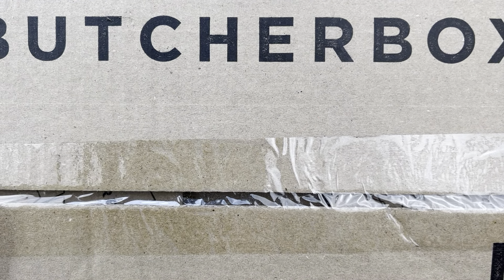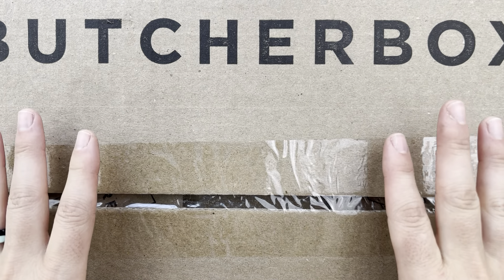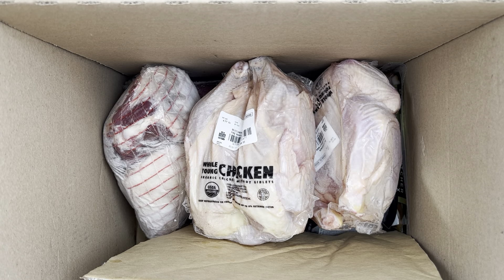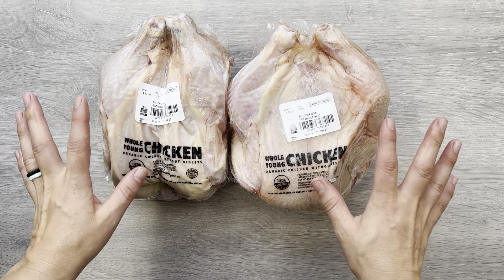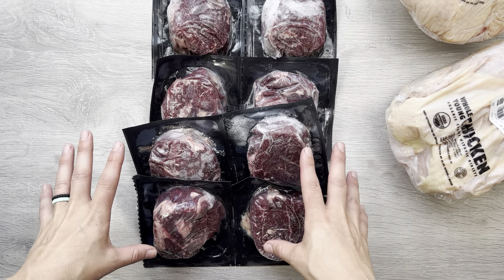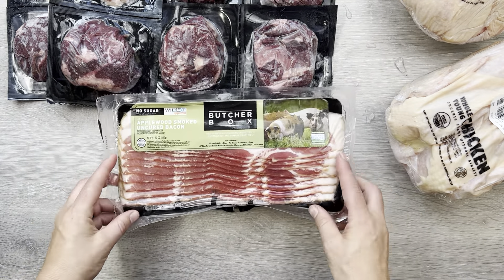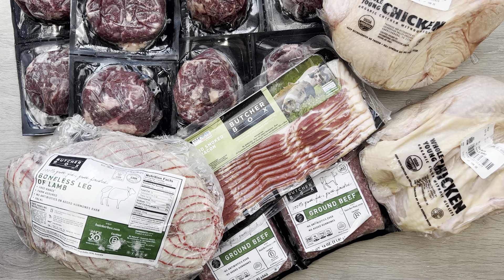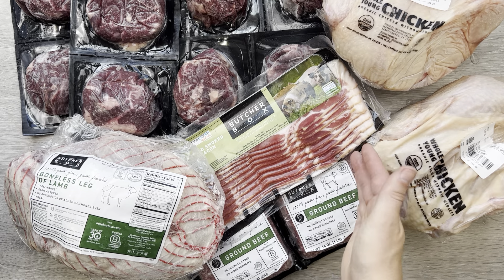Meat Subscription Box Unboxing! | BUTCHERBOX | Carnivore Diet products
🙋🏻‍♀️ Hey everyone! Have you tried Butcher Box? 🥩🥓🍗 If not, it is a MUST TRY!! Especially for those living a Carnivore/Ketovore lifestyle. So it’s a great time to try it out! 🤓 Butcher Box is a subscription box that sends high quality, humanely raised, amazing tasting meat right to your doorstep! 📦👏🏼🥳🍗🥓🥩 In this video, I’ll be unboxing a custom subscription box. You pay a little extra for a custom box, but you get to specifically choose the cuts of meat you want to receive. 😁 There are cheaper box options that are not custom. I’m happy to help! 🤓✨

Curated Box Price ~ $146.00 (options will be listed during sign-up)
Custom Box Price ~ 6 Cut Classic Box 👉🏼 $169.00
Custom Box Price ~ 12 Cut Big Box 👉🏼 $306.00

Sign up for Butcher Box through my link & you will get *FREE ground beef for life - which means you will get 2 lbs of grass-fed, grass-finished ground beef FREE in every box you order for the life of your membership. PLUS, for signing up through my link, you will get $30 off your first box!
(I am posting this video in July of 2022. If you see it some time in the future, you can still follow my link for great deals, but the free meat included if you sign up may be different than what’s listed above. The price per box may also be different. Unfortunately, with the current inflation, they have had to increase their box prices a few times and may have to do so again.)

Note: If you go through their website to sign up, you will get some free meat in your first box, however you will not get the additional $30 savings on your first box. So, be sure to use the link above & you’ll get $30 off your first box PLUS free ground beef for the life of your membership! I truly appreciate anyone who signs up through my link. THANK YOU!! 🙌🏼🎉📦

Let’s be friends on Instagram too!